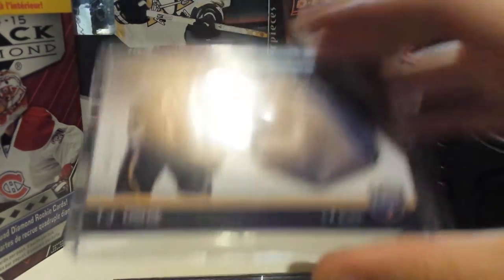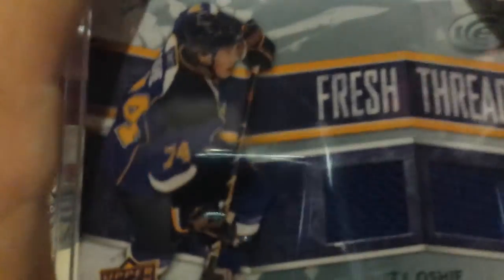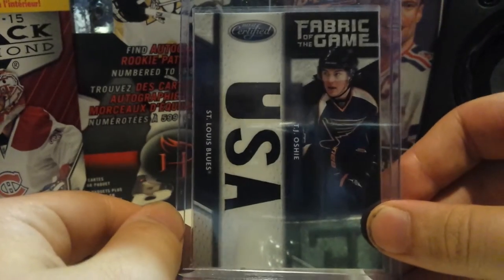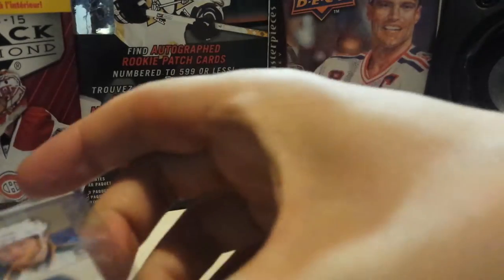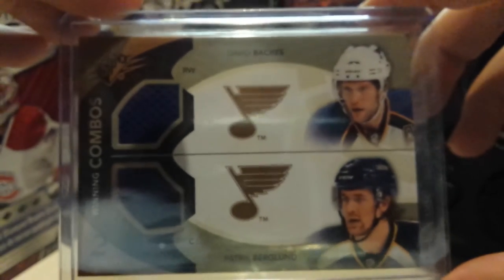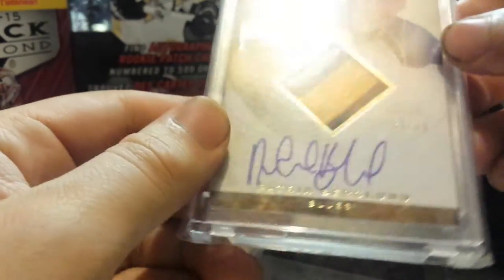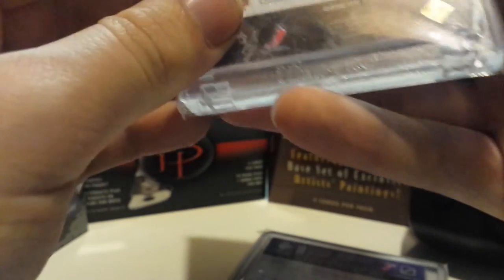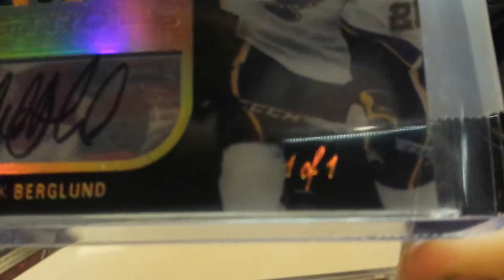Tyler shows his Personal Collection #2: TJ Oshie and Patrik Berglund